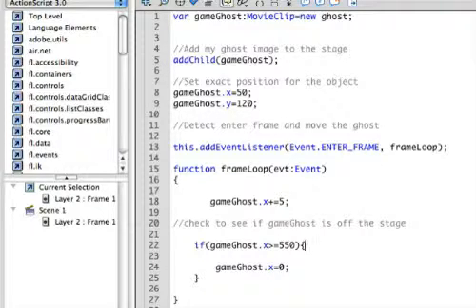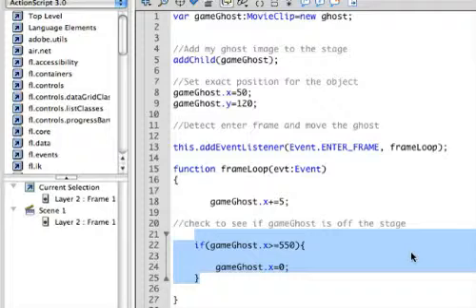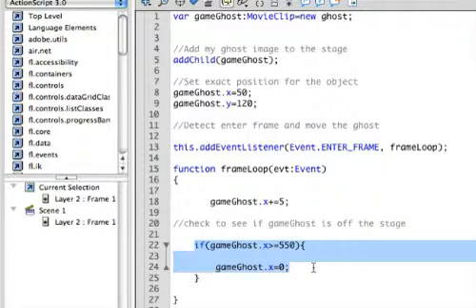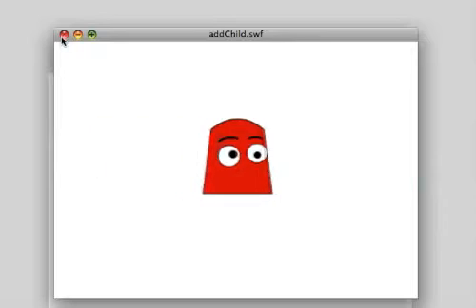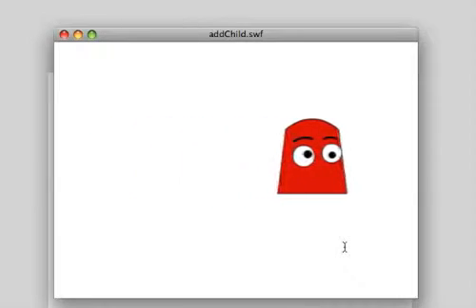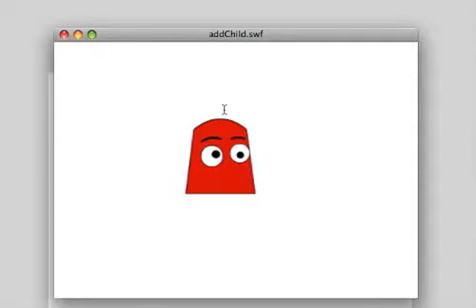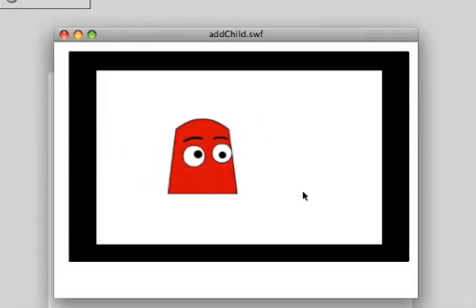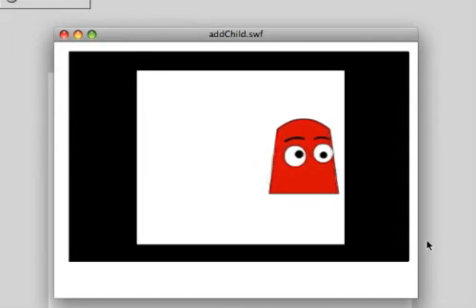Flash AddChild part 4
Tutorial for ActionScript 3 in Flash CS5: AddChild part 4